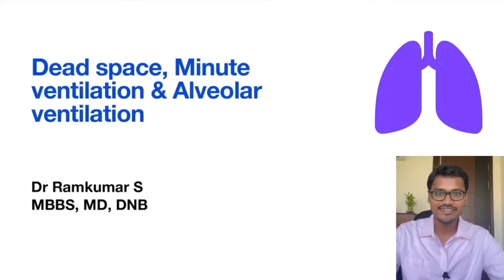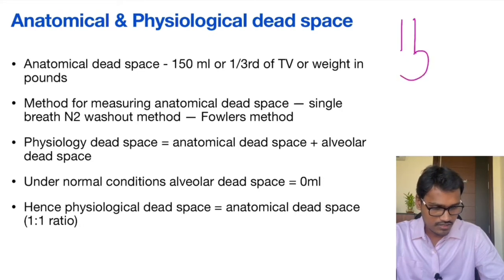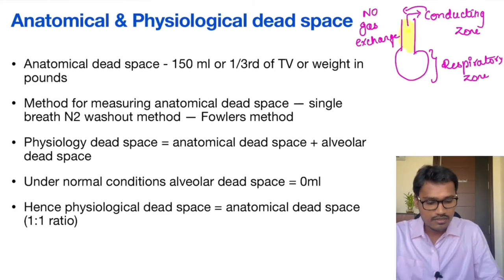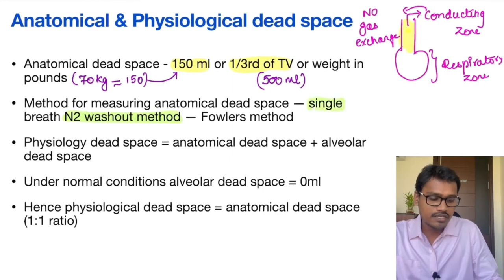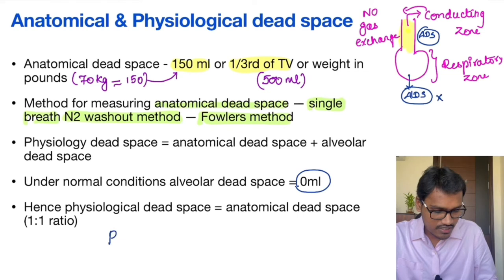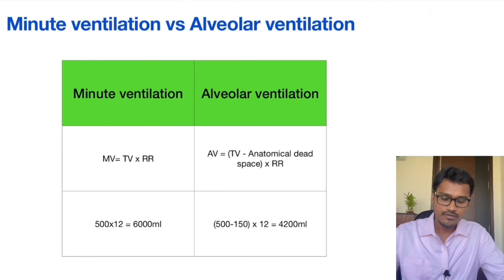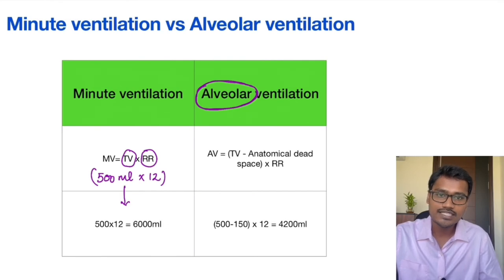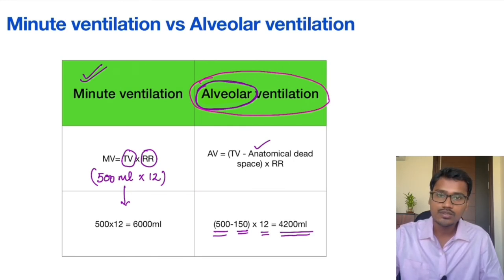Dead space, Minute Ventilation & Alveolar Ventilation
In this video, the discussion is on dead space, Minute ventilation, and alveolar ventilation.

Dead space - Anatomical dead space and physiological dead space are explained.
Measurement of dead space.

Chapters:

0:00 Introduction
0:27 Anatomical & physiological dead space
4:05 Minute ventilation vs Alveolar ventilation

Channel details:
Welcome to my physiology learning channel. I am Dr. Ramkumar S MBBS, MD, DNB physiology. This respiratory system series will help you understand respiratory physiology concepts, solve MCQs, and answer in Viva and theory exams. Happy Learning.

respiratorysystem Suggested book links